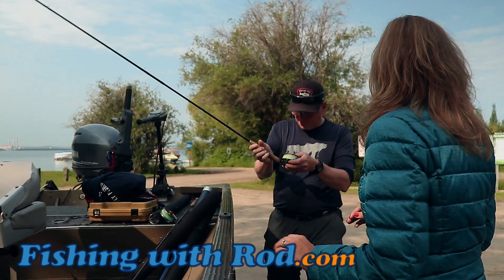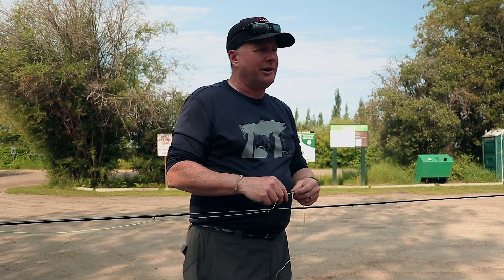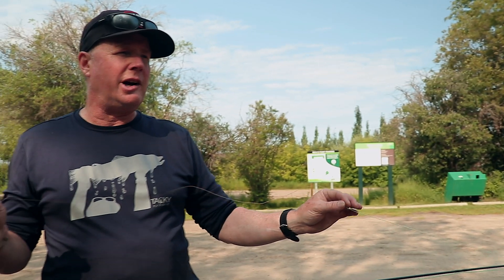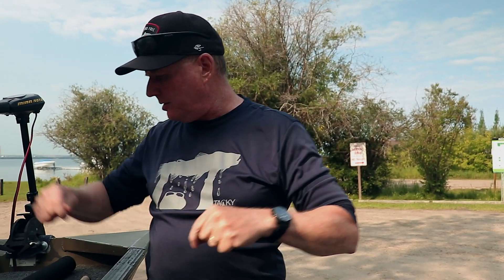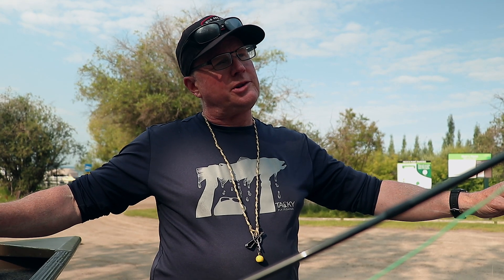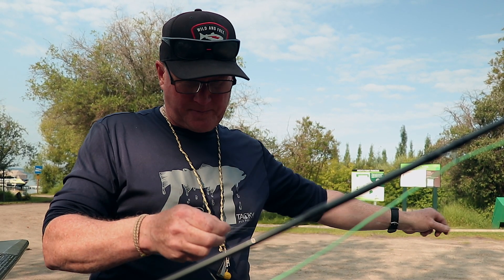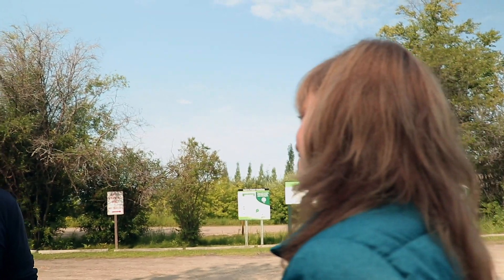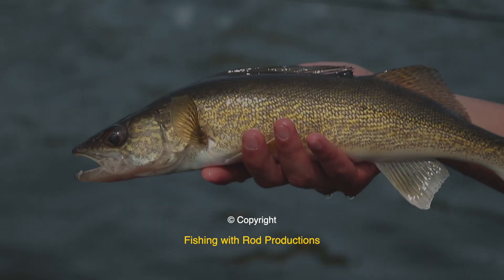HOW TO RIG UP AN INDICATOR SETUP FOR LAKE FLY FISHING WITH PHIL ROWLEY | Fishing with Rod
While fishing with Phil Rowley at Wabamun Lake in Alberta for walleye, he spent some time showing us how to rig up a proper indicator setup for lake fly fishing. With this setup, you can adjust your depth more precisely and the bites would be more frequent!

Camera:
Rodney Hsu

Editing:
Rodney Hsu